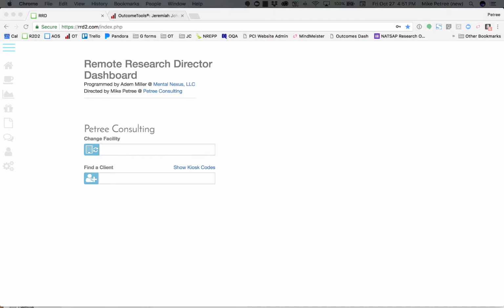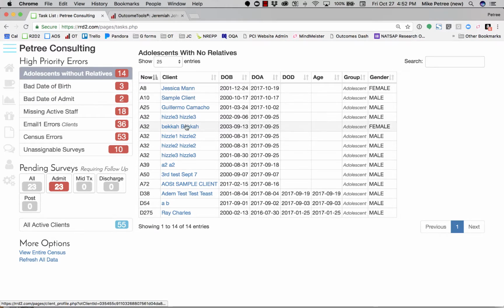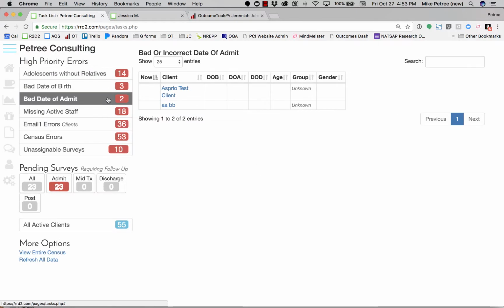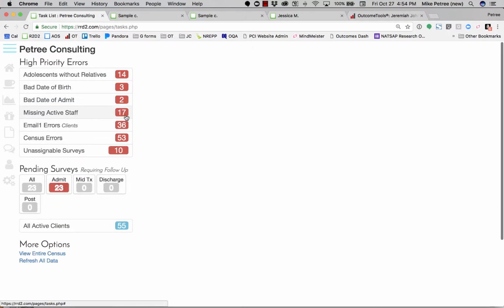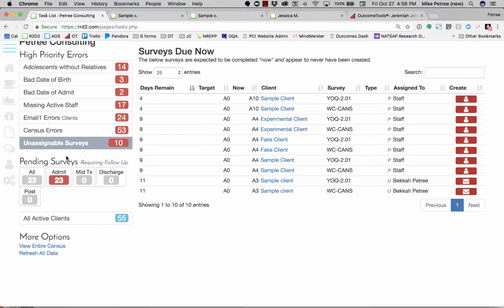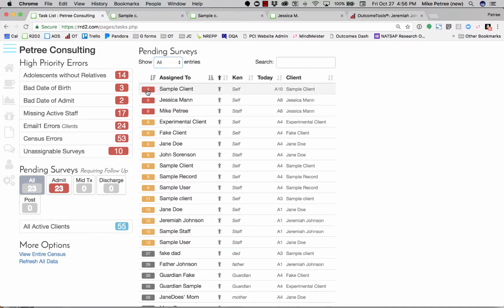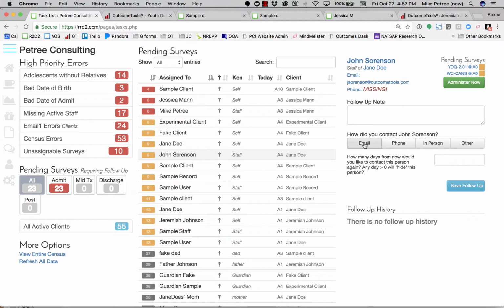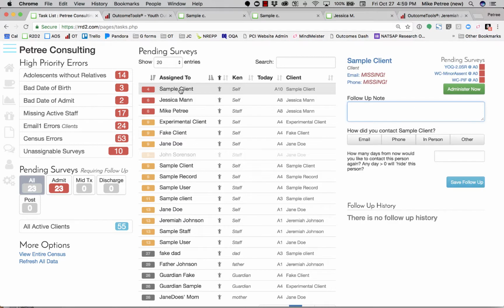Tracking data collection duties